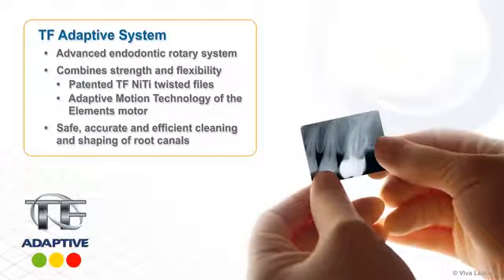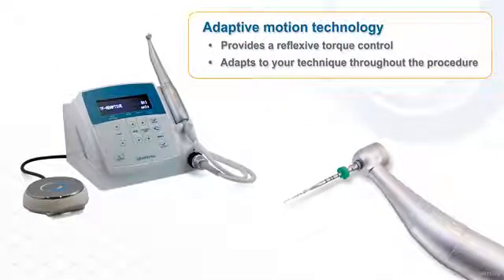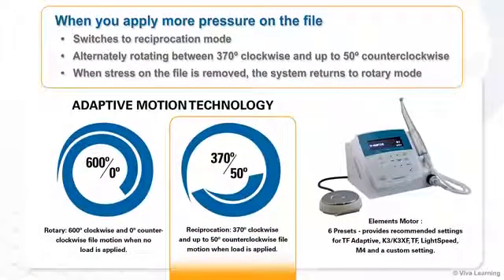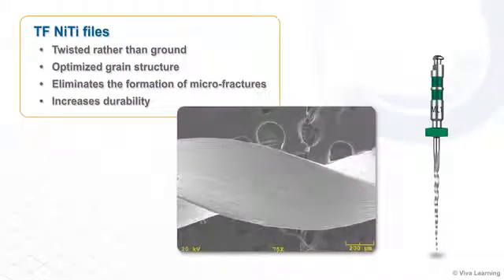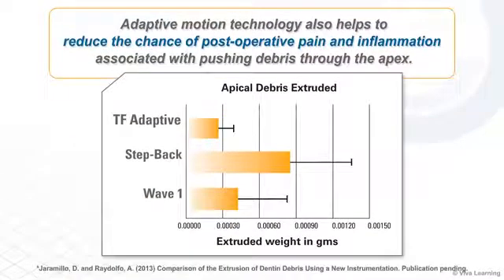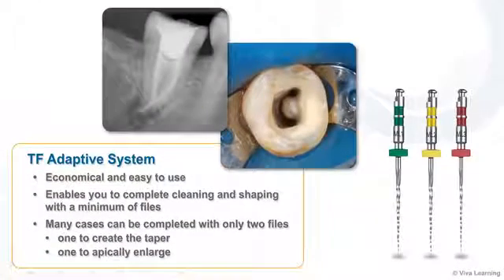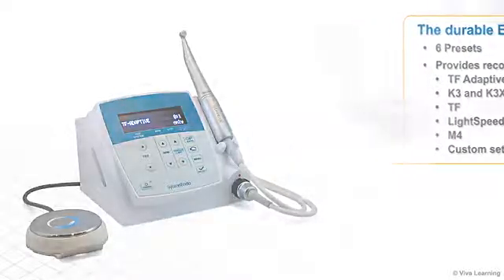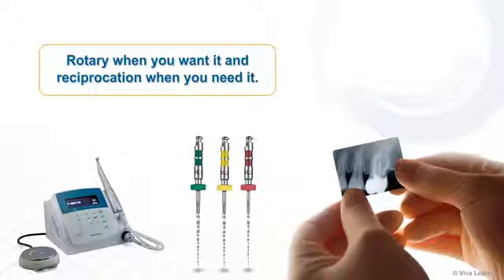How to Use Sybron Endo TF Adaptive System Dentbear.com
TF Adaptive is the innovative endodontic file system brought to you by the inventor of the K-File, combining the intelligence of the Elements Motor with the flexibility of the NiTi Twisted Files.
 Superior strength
 Higher Durability